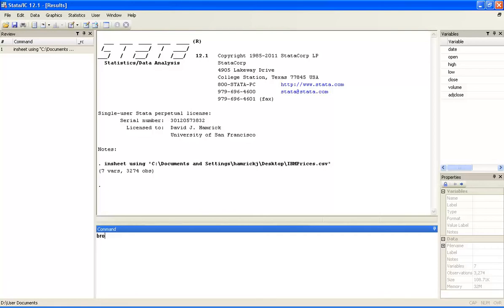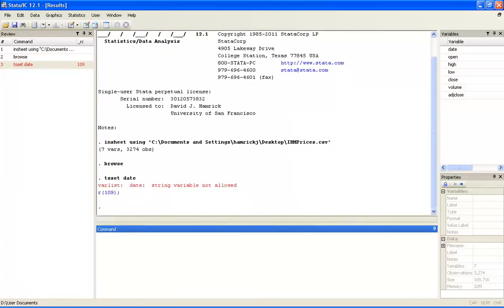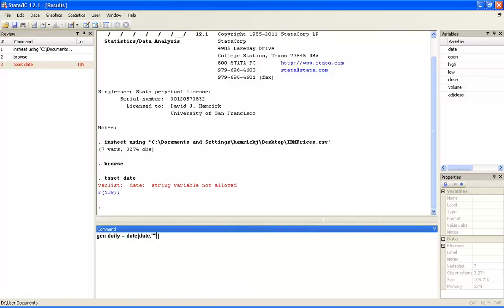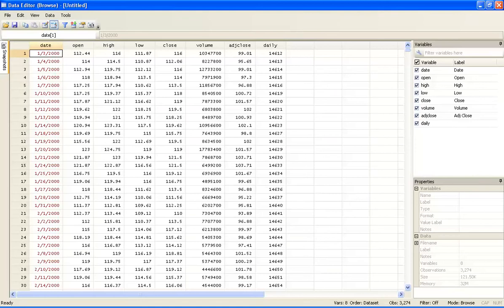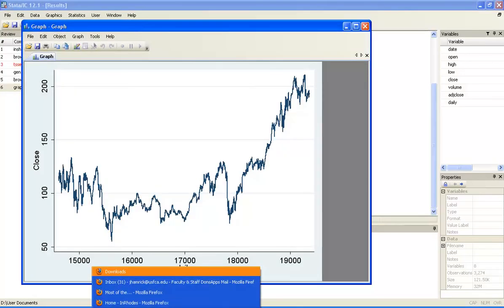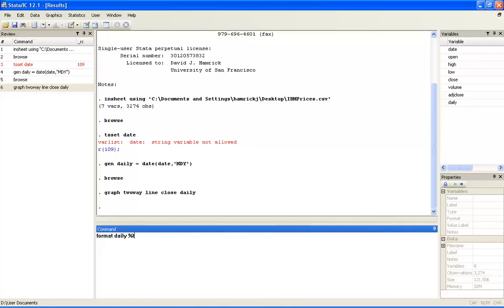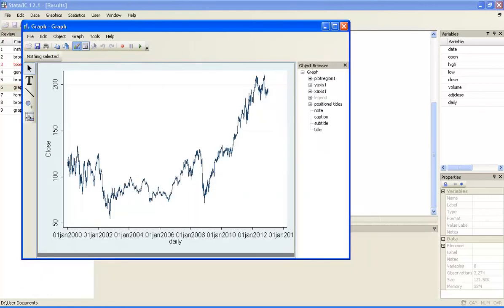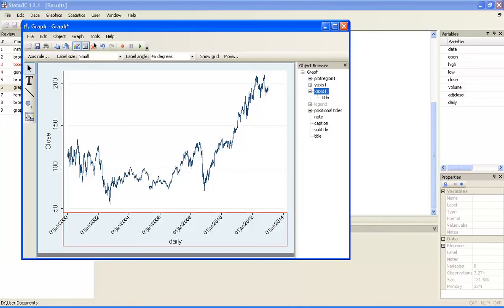Simple Formatting of Dates in Stata